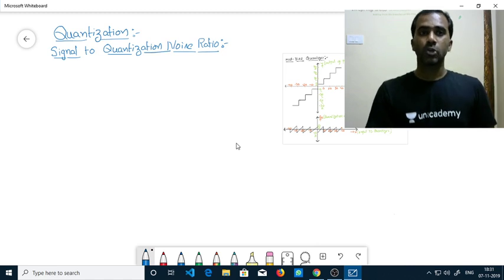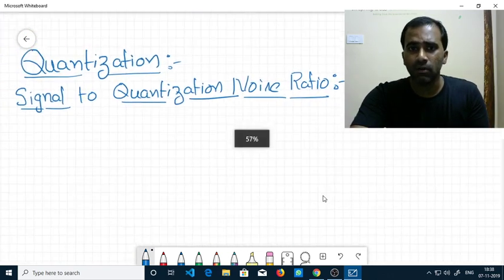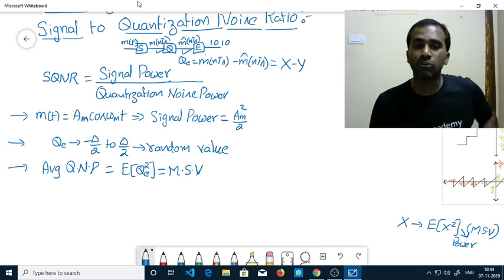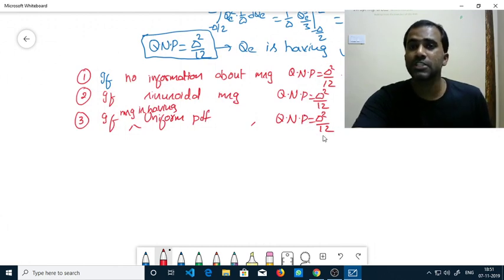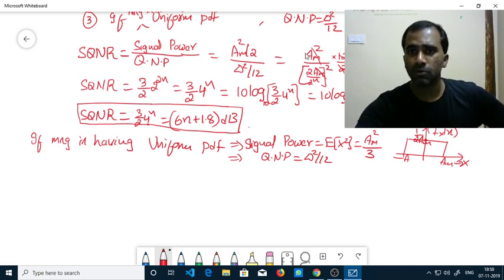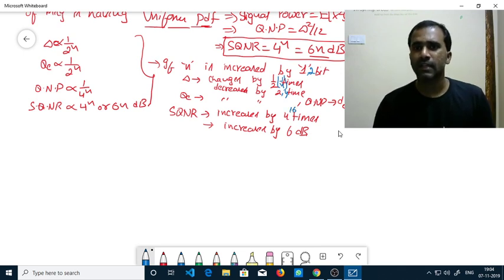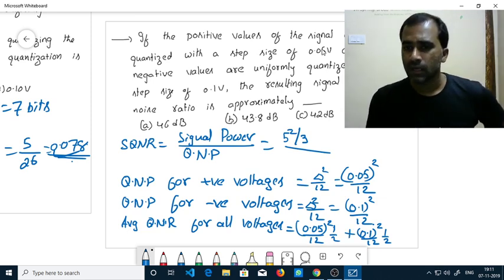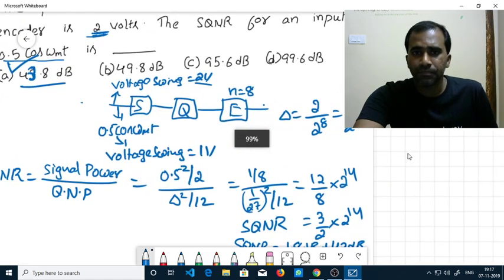PYQs on Quantization | ECE | GATE by Dinesh Gutha.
In this special class, Dinesh Gutha will discuss previous year Gate questions on Quantization.

Unacademy Plus Subscription Benefits:
1. Learn from your favorite teacher
2. Dedicated DOUBT sessions
3. One Subscription, Unlimited Access
4. Real-time interaction with Teachers
5. You can ask doubts in the live class
6. Download the videos & watch offline